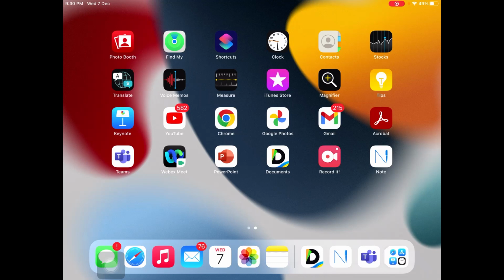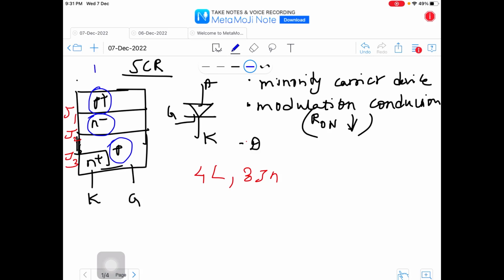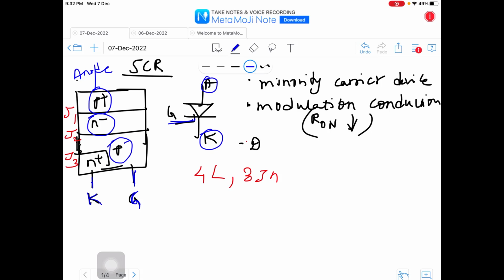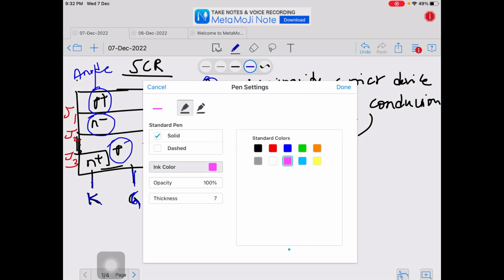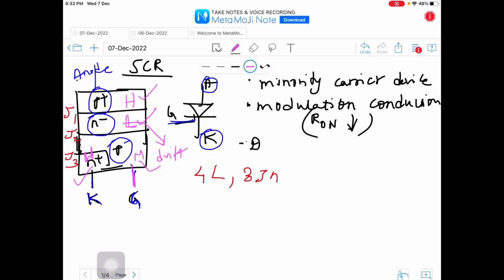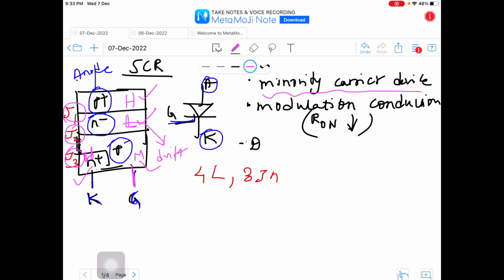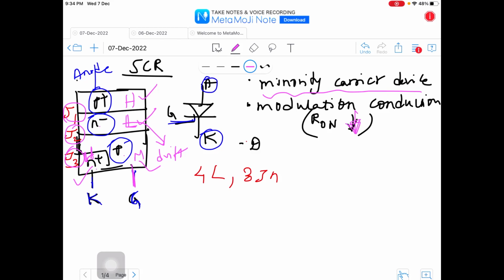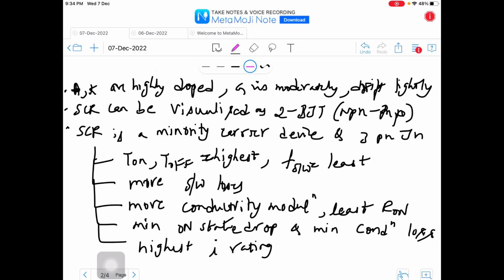SCR construction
Construction and working of SCR explained